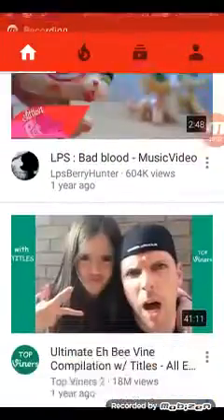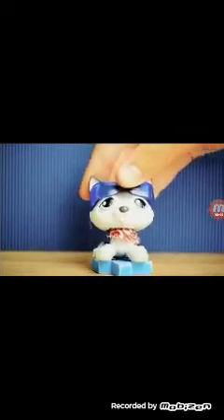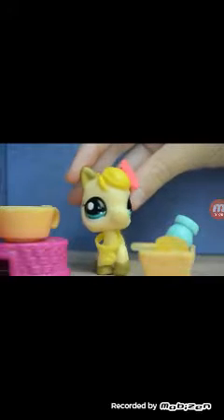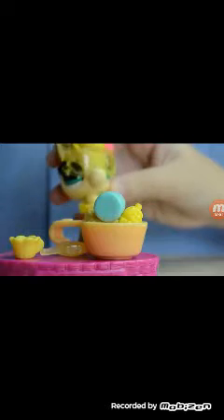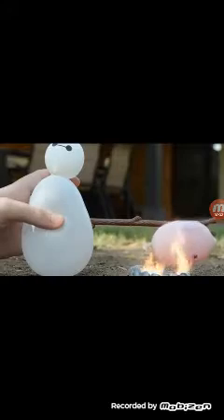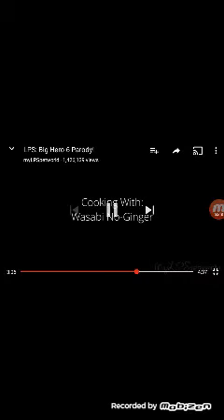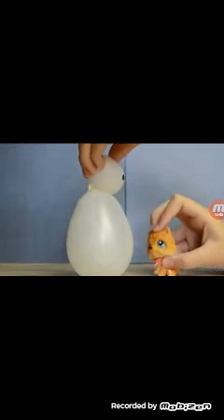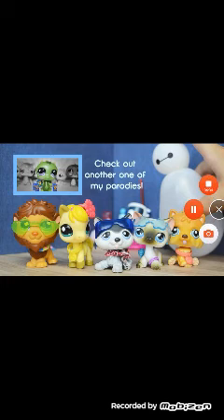Reacting to LPS Big Hero 6 parody